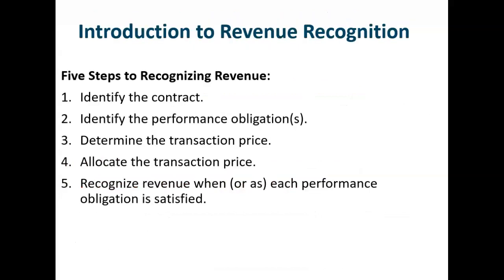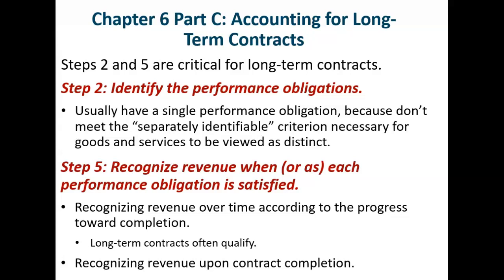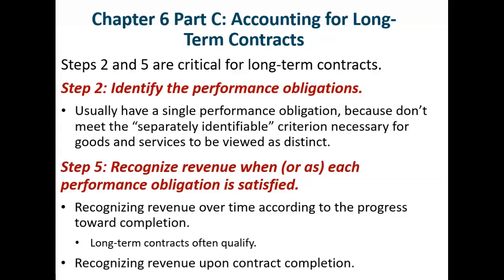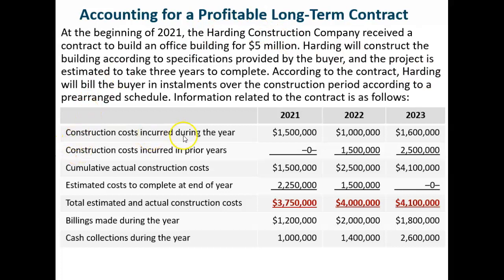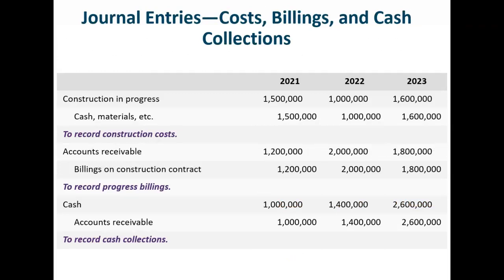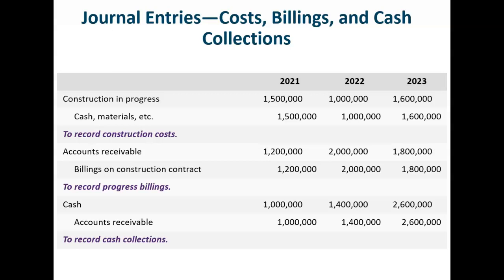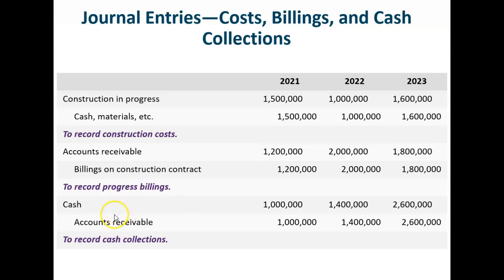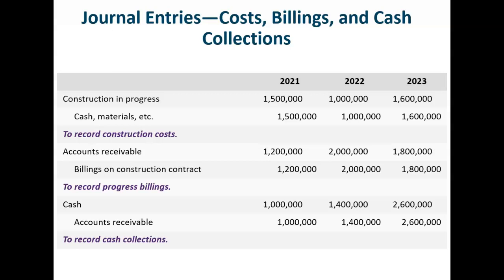ACCT 103 CH 6 LTC.1